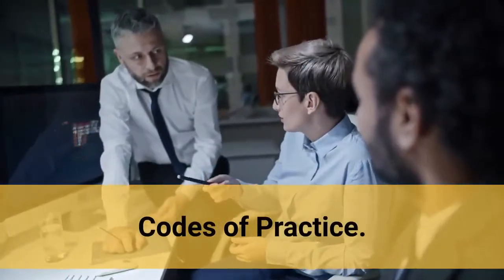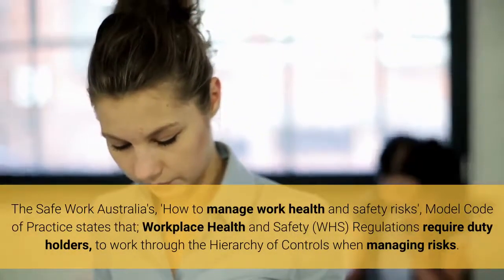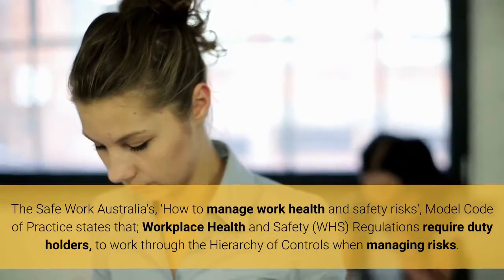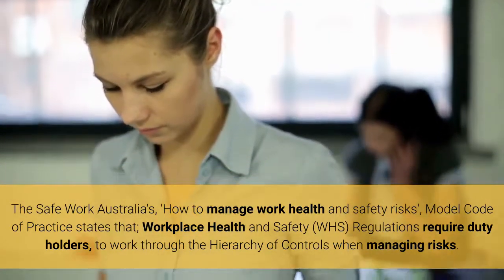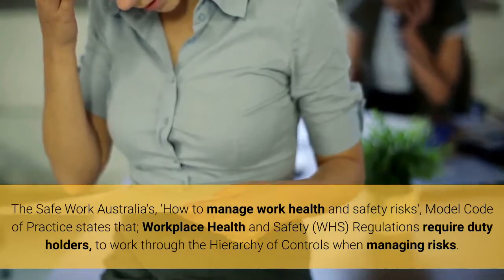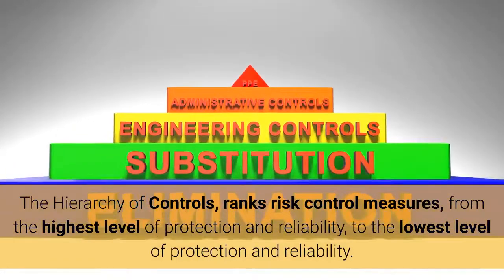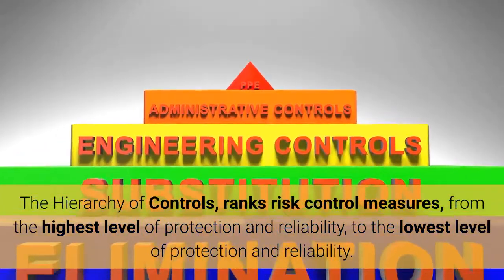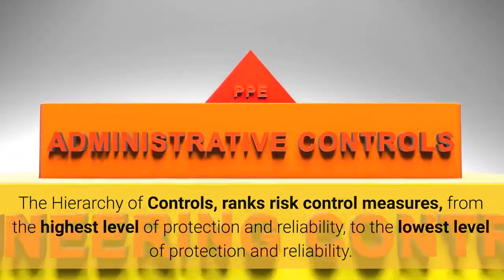Risk Management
Risk Management is the process of managing or minimising risk to ensure a safe workplace.

What the law states.

WHS Act  and Regulation

 – The PCBU is to do what is “reasonable and practicable” to protect the health and safety in the workplace
– Workers must not cause harm to themselves and others

Every business has inherent risk, which would be, associated with the type of business, the type of equipment machinery, chemicals, work activity that is done in the business.

Risk Assessment

Workplaces need to assess the level and severity of risk and implement safety process to reduce the risk and prevent injury to workers.  One of the ways is by identifying hazards and minimising the risk..